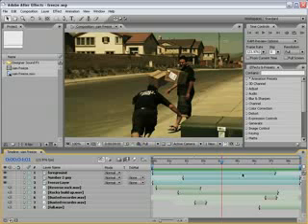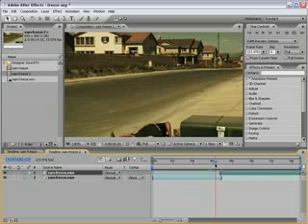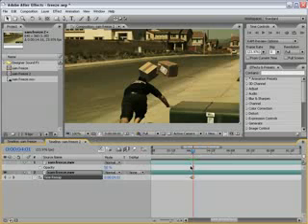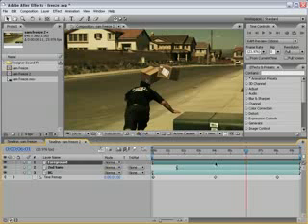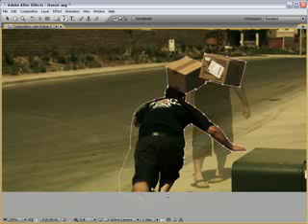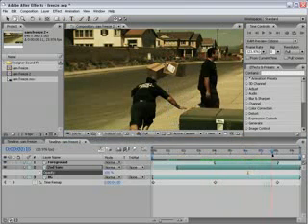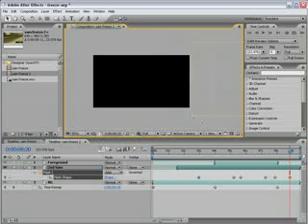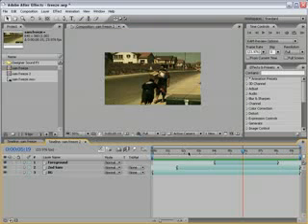efect Time freeze pada adobe after efect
membuat Time freeze  pada adobe after efect